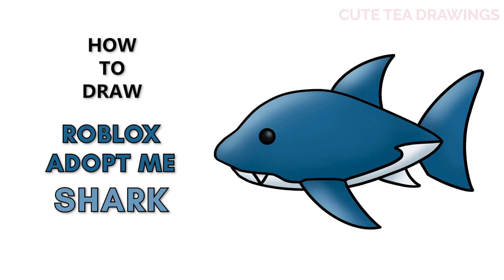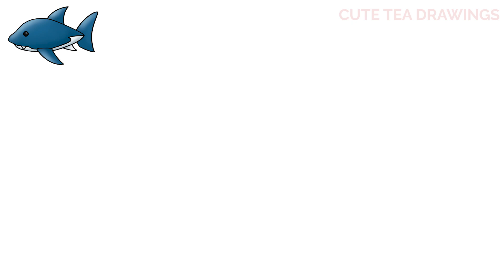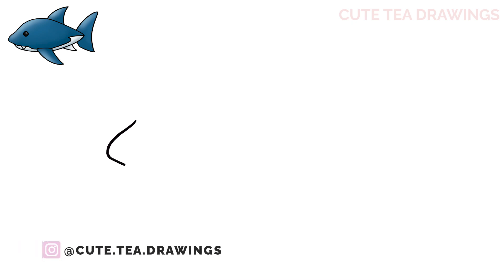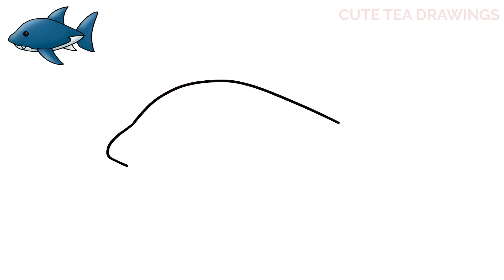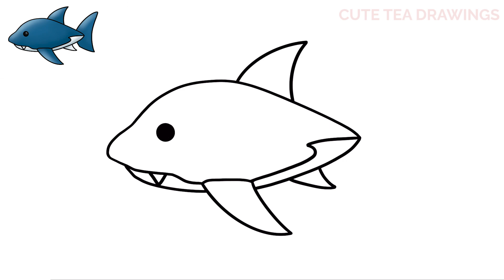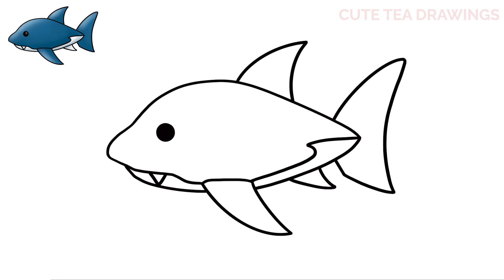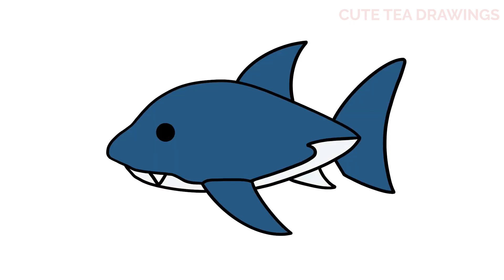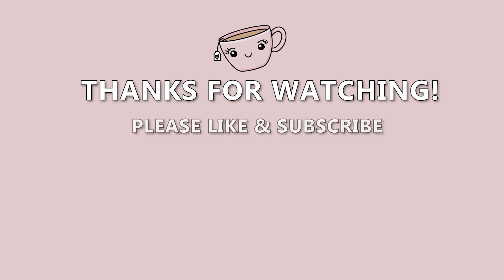How To Draw Shark Pet - Roblox Adopt Me | Legendary Ocean Eggs | Cute Step By Step Drawing Tutorial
How to draw the cute Legendary Shark pet from Roblox Adopt Me - Ocean Eggs - new for 2021.